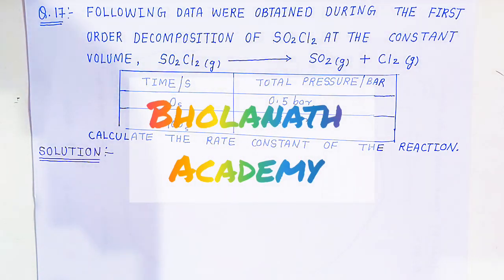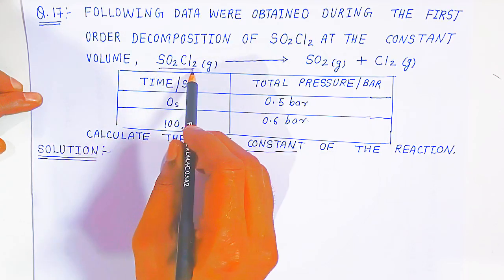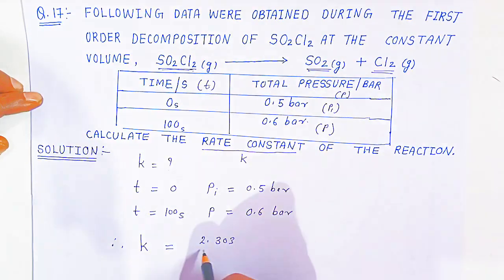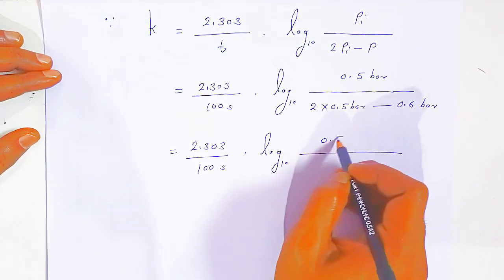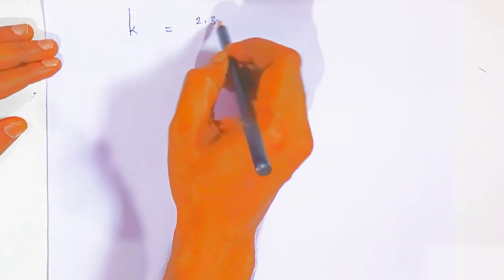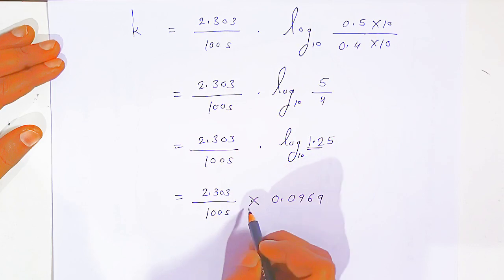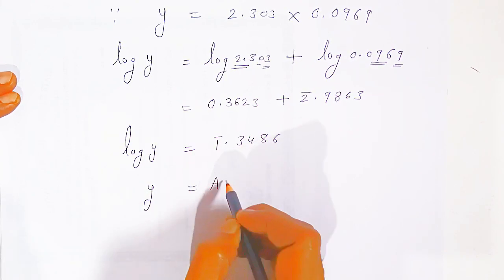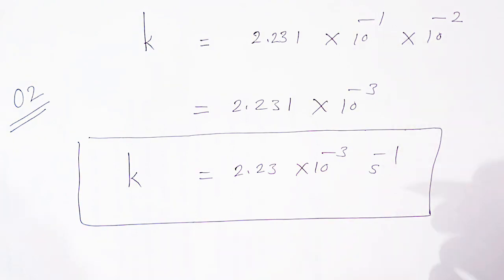Chemical Kinetics numericals class 12 |17 Calculate rate constant SO2Cl2 using log table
Following data were obtained during the first order decomposition of SO2Cl2 at the constant volume,
so2cl2 = SO2 + cl2
Calculate the rate constant of the reaction

chemical kinetics